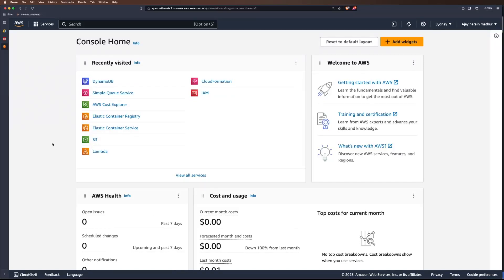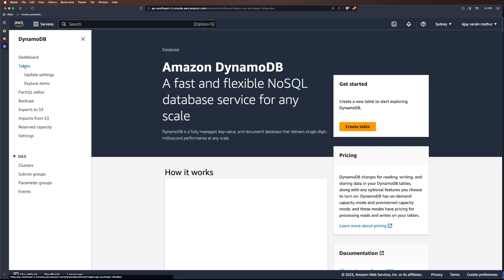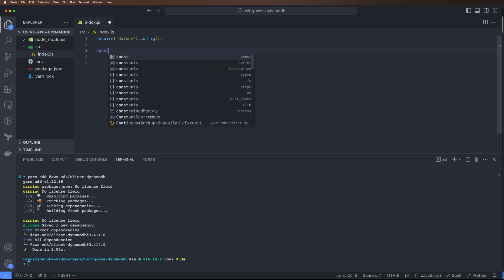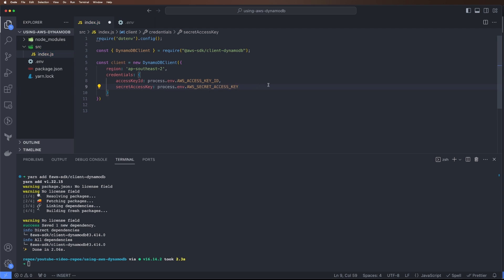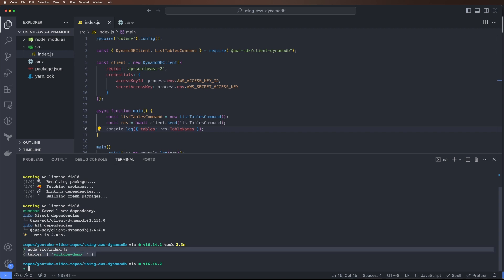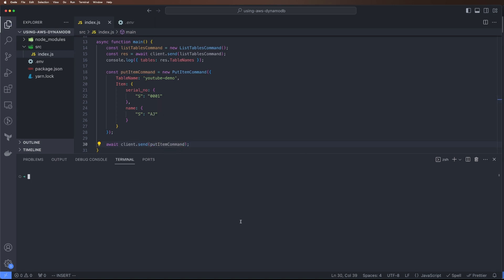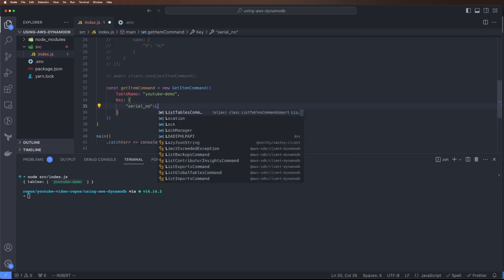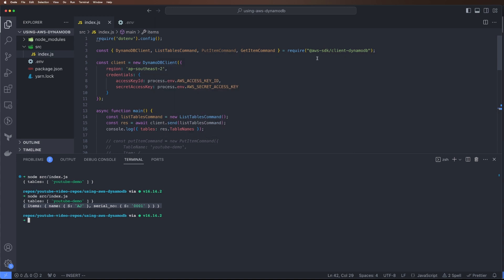AWS DynamoDB: Create table, and interact with nodejs app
aws sdk